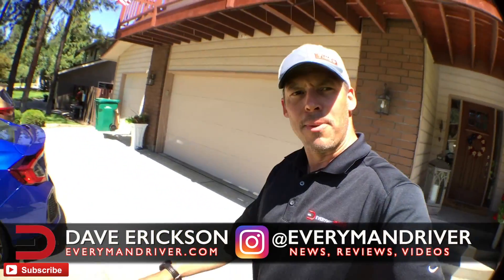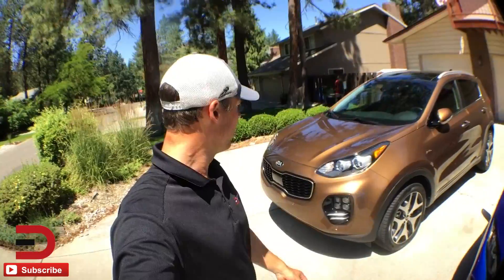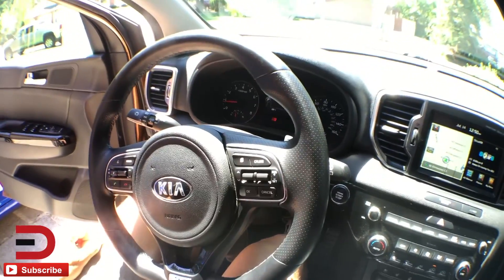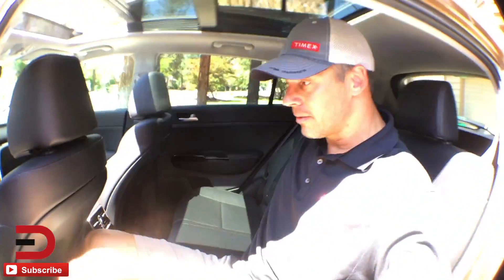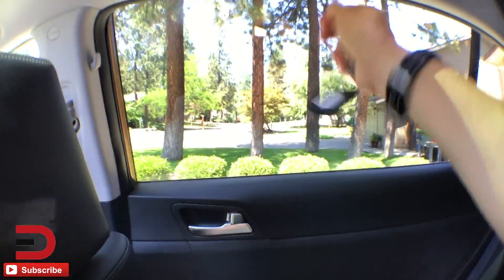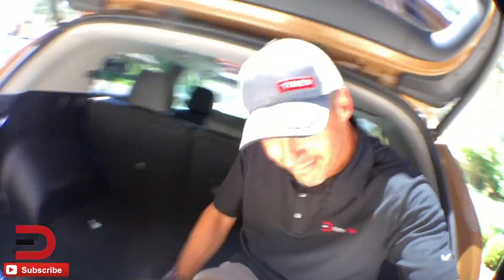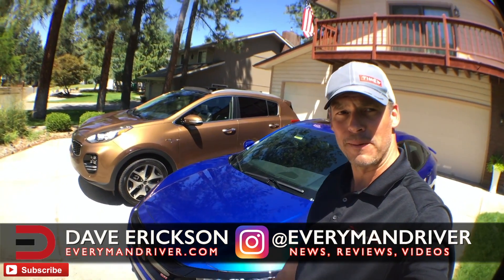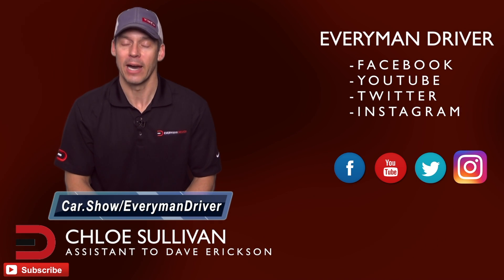Say Goodbye: 2017 Honda Civic Si and Hello: 2017 Kia Sportage AWD on Everyman Driver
DJI Mavic Pro 4k Quadcopter Aerial Drone: